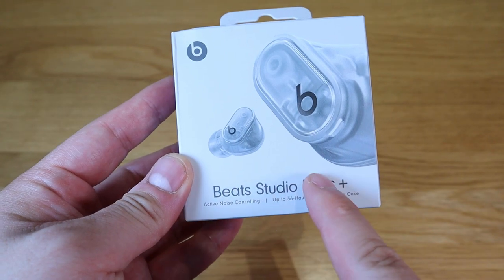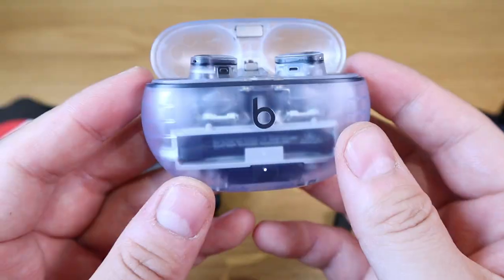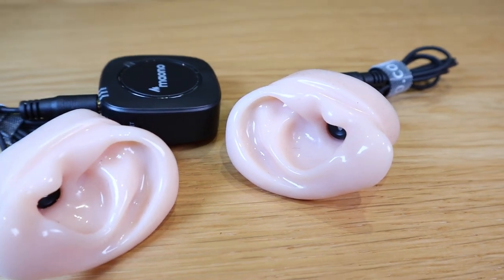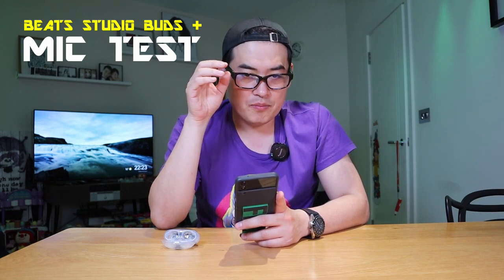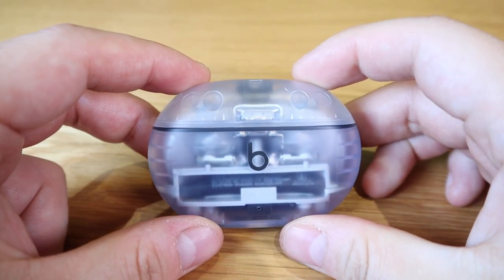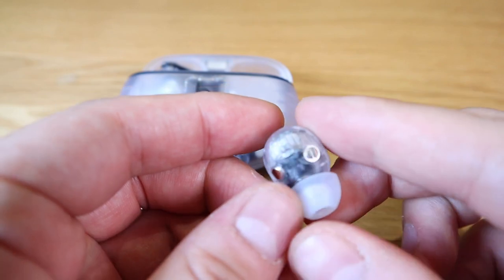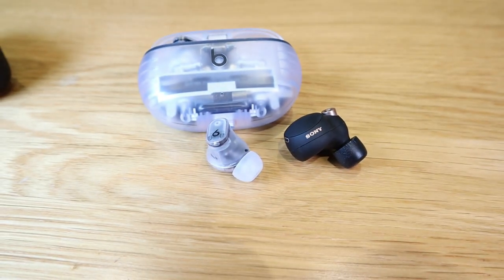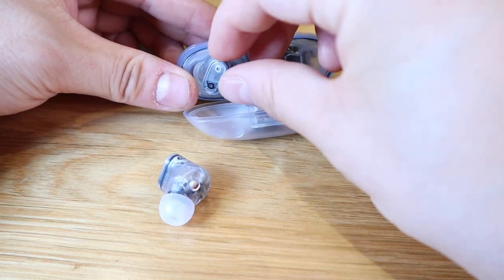Beats Studio Buds Plus VS Sony XM4 Earbuds (Sound Test)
• Whisper – jiglr (...

YouTube Music:

 • jiglr - Whisper